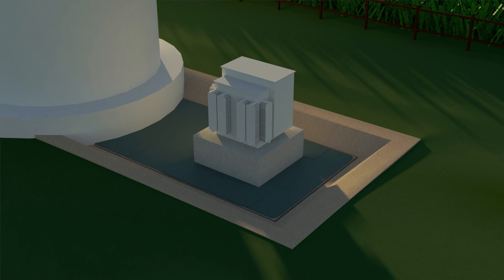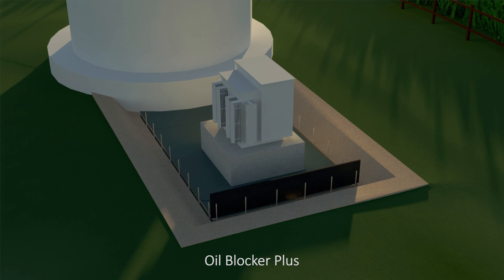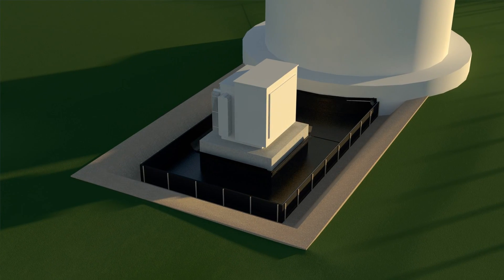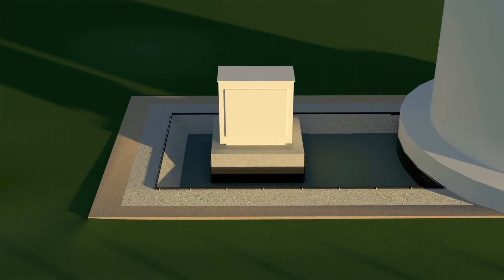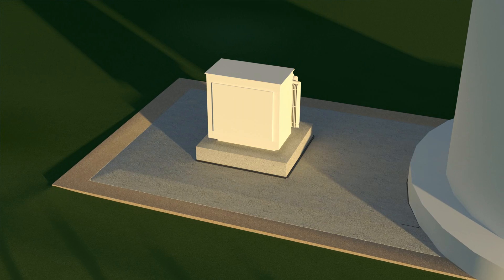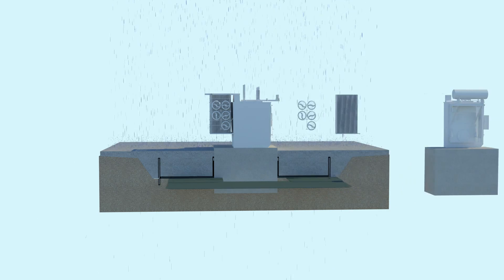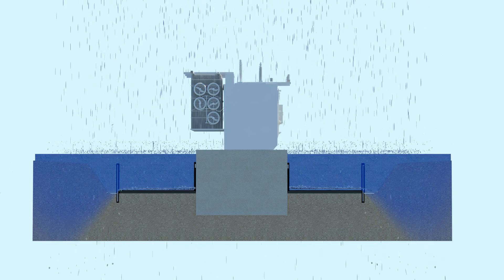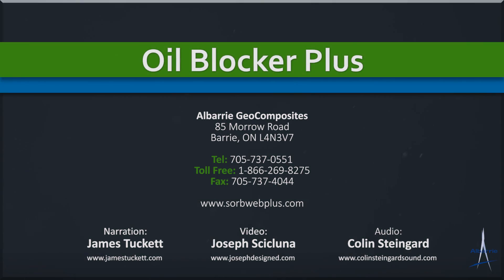Albarrie- Oil Blocker Plus - Pad Mount Transformer oil containment